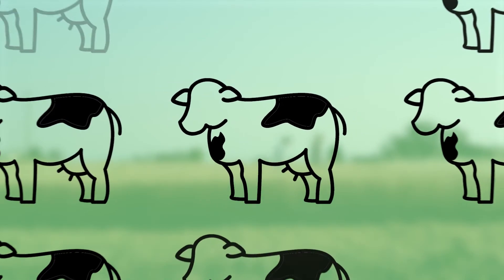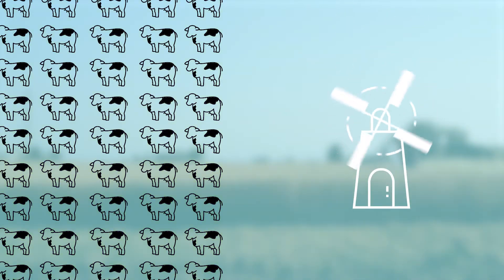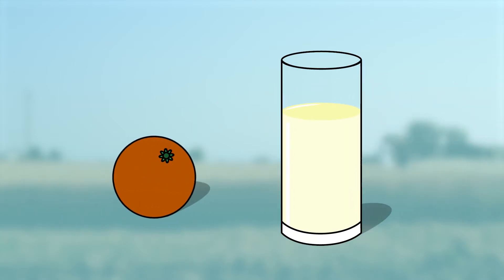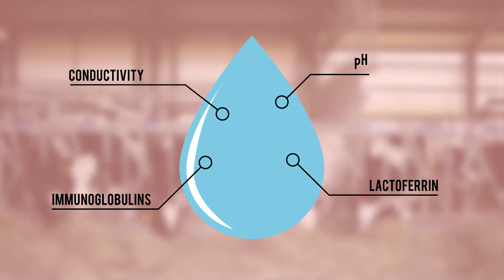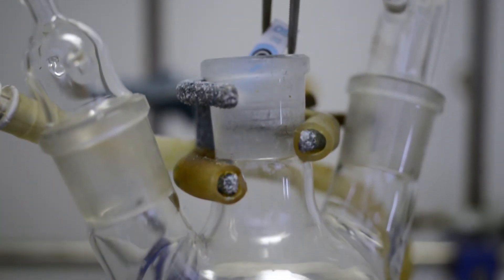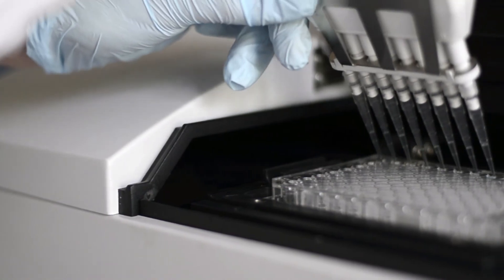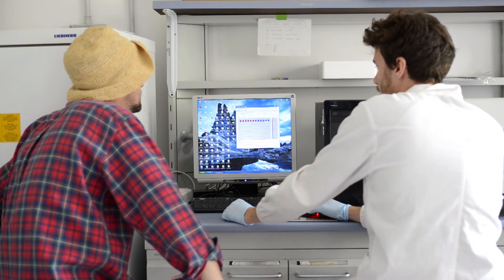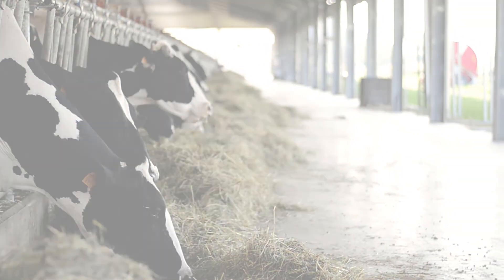A tool for farmers to detect mastitis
JoVE's "Film your research contest"
Research project SYSTEMC-Sensors Subsmatic Milk Control
Manzardo Luca
This project is funded by Regione Veneto by European Social Fund 2016/2017.